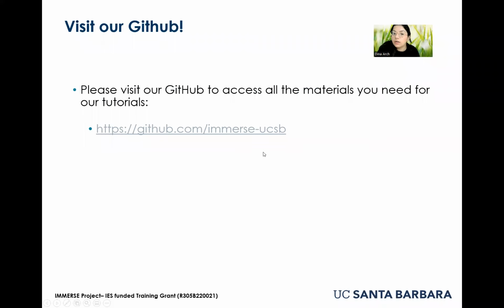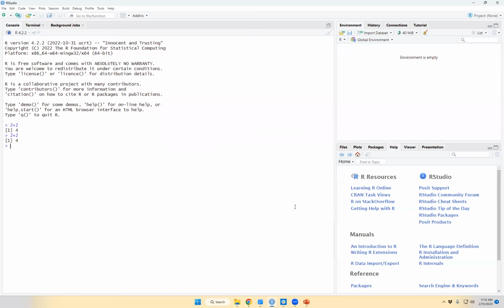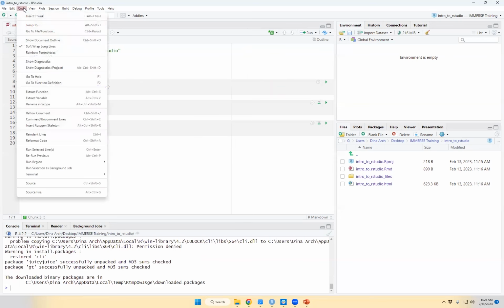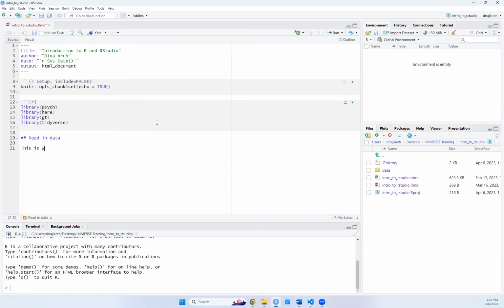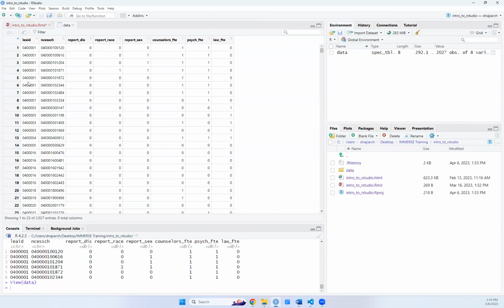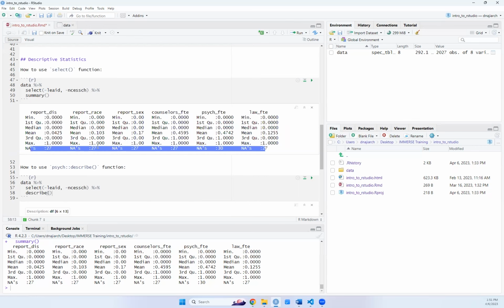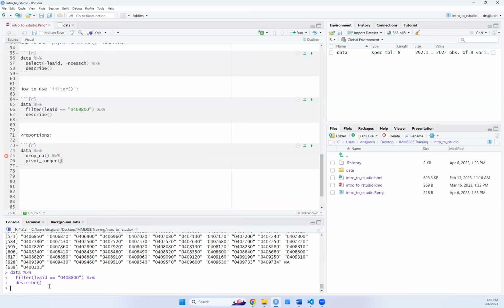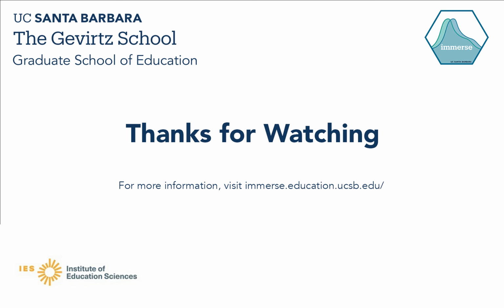Introduction to R and RStudio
00:00 Introduction
01:49 1: Installation and Overview of RStudio
03:24 2: R Project, Packages, and Markdown
13:24 3: Descriptive Statistics